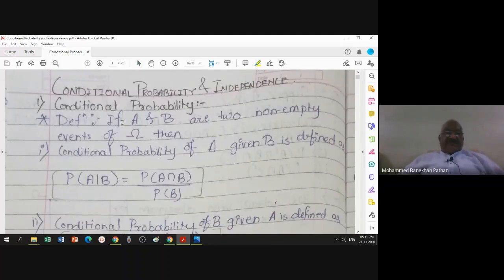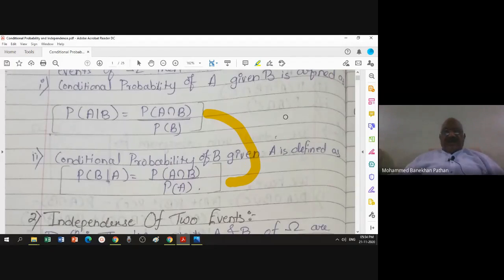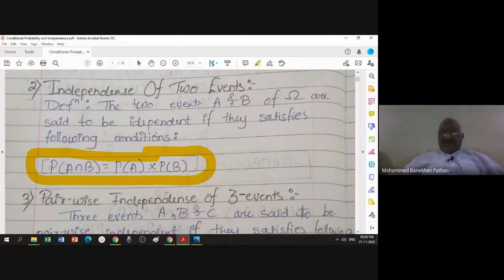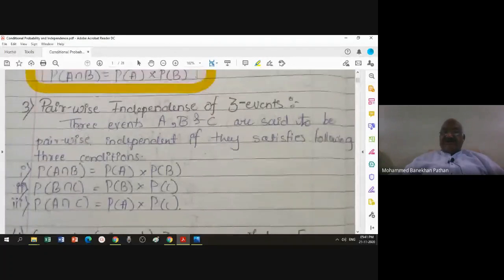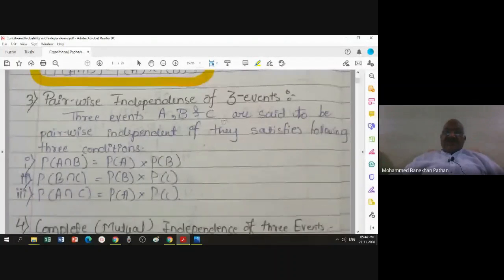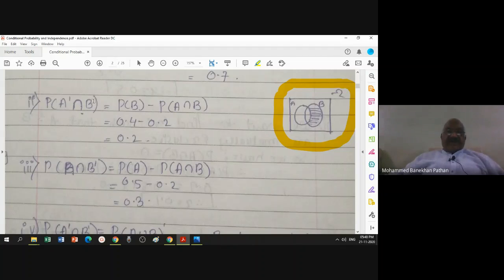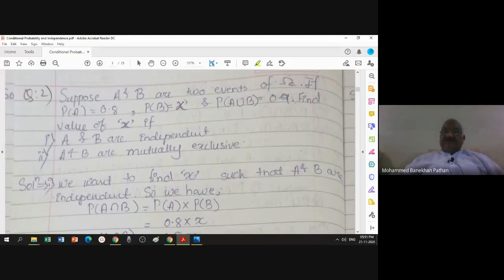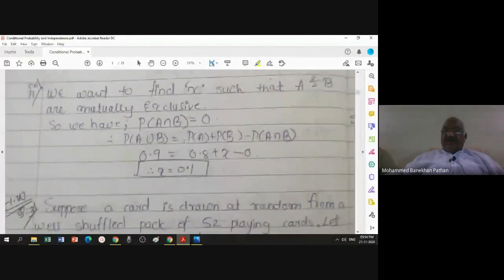Conditional probability and Independence of events